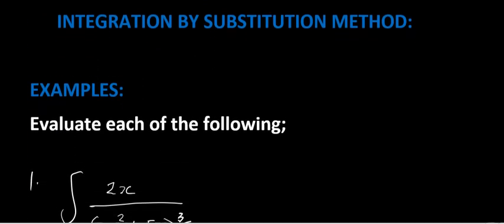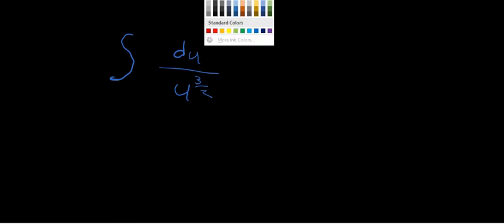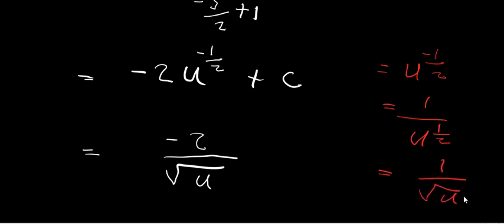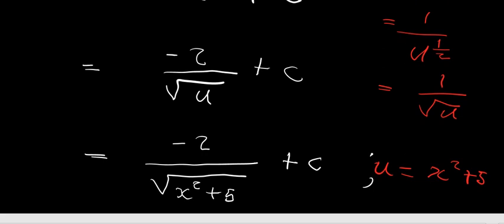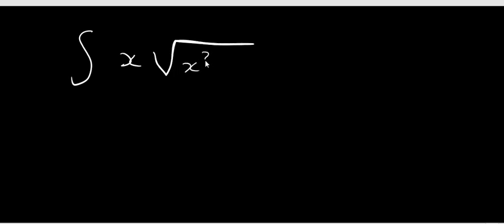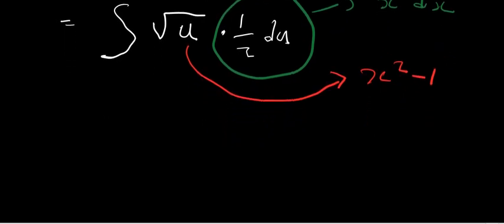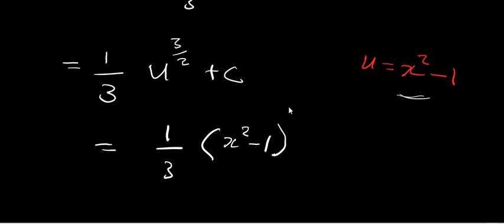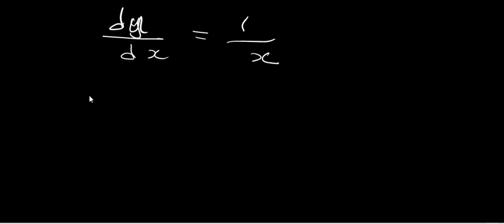INTEGRATION BY SUBSTITUTION METHOD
In this video we explain on how to integrate using the substitution method. PLEASE CHECK OUT ON OUR CHANNEL FOR MORE EXAMPLES.